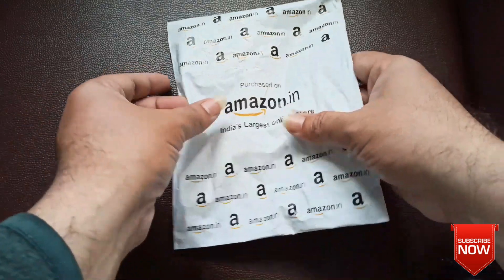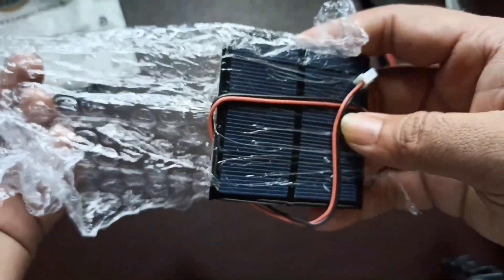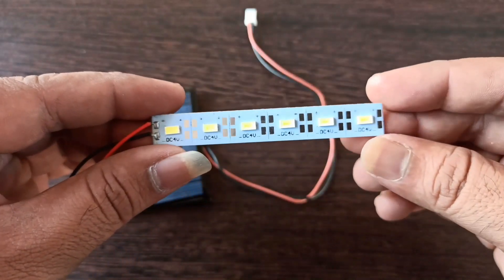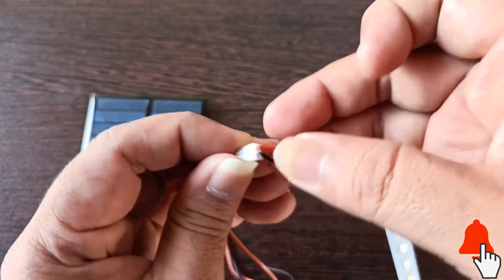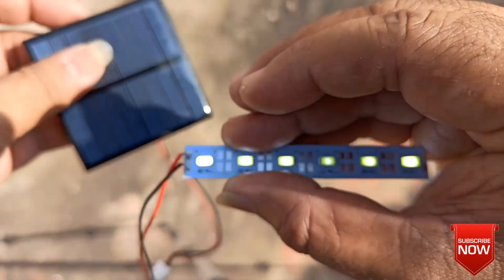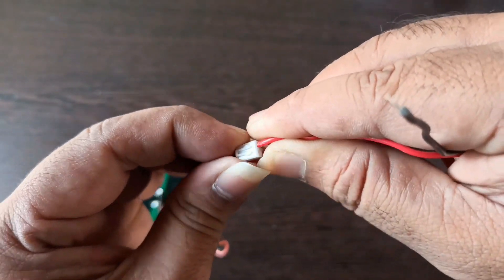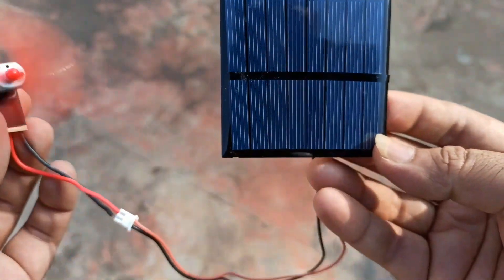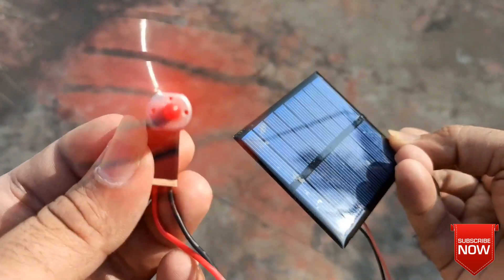Mini solar panel unboxing and testing with LEDs and DC Motor | 6V ,100 mA Solar Panel AMAZON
mini solar panel, unboxing and testing, Solar panel Unboxing, Solar panel testing, Mini solar module, Solar Panel testing with LED, Solar panel testing with DC Motor